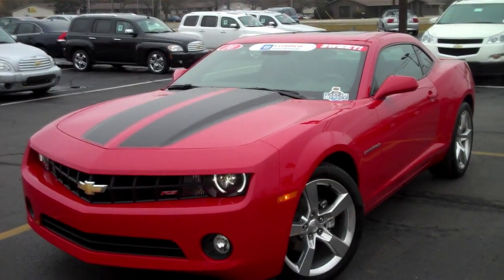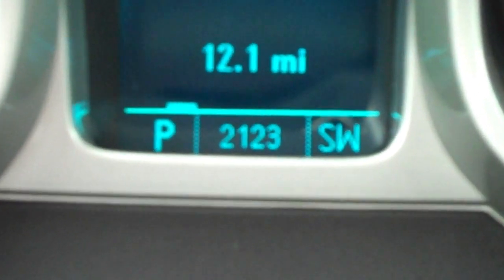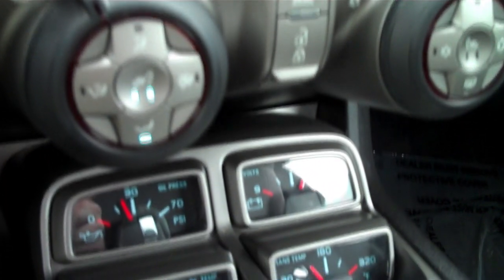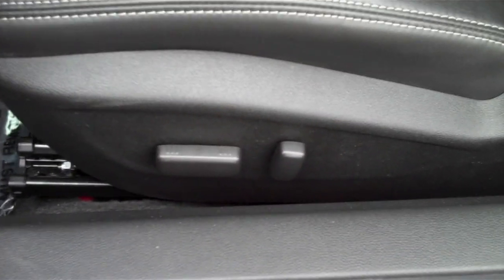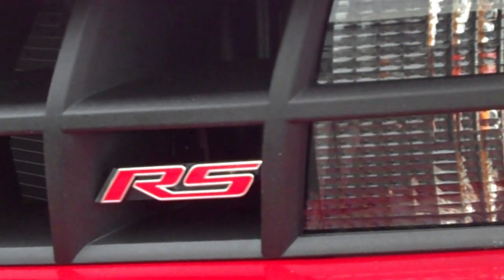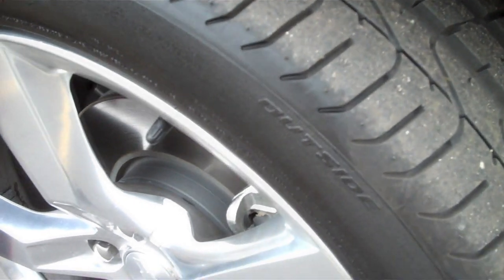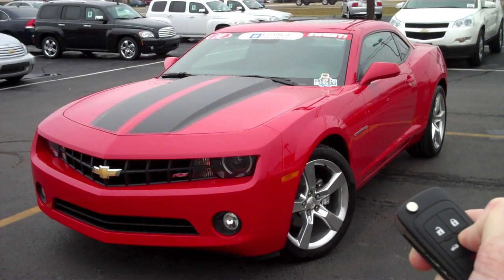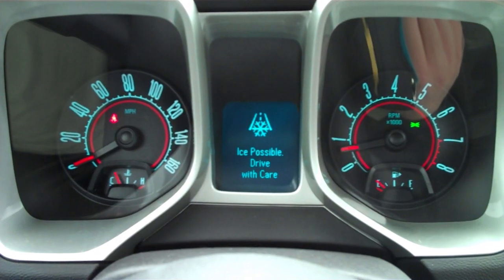2010 Camaro RS at DeVoe Chevy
This car has already been sold. This is a 2010 Camaro 2LT with the RS package. It was sold new off our showroom floor, driven 2000 miles then traded back in. It has every option possible except for the V8 engine. It features heated leather seats, a power sunroof, 20 inch wheels, high intensity head lights and more. It's located at DeVoe Chevrolet on SR 9 in Alexandria, IN.